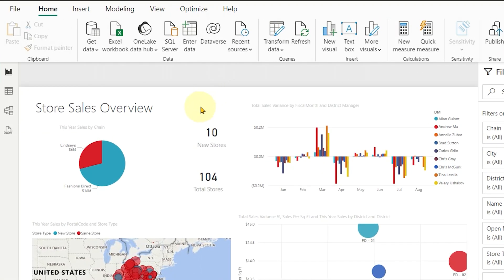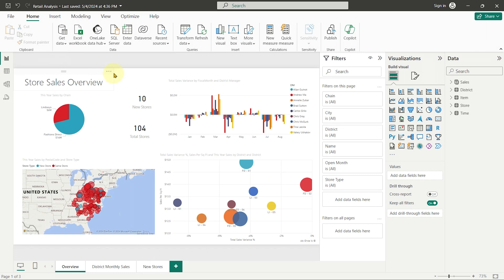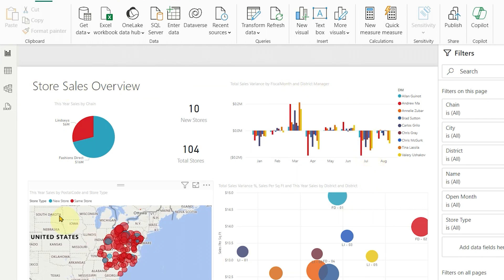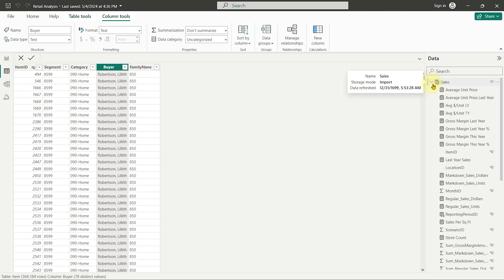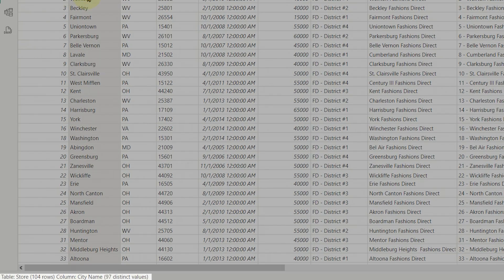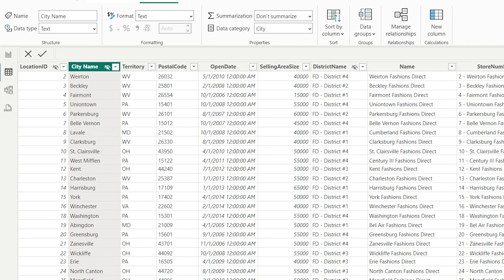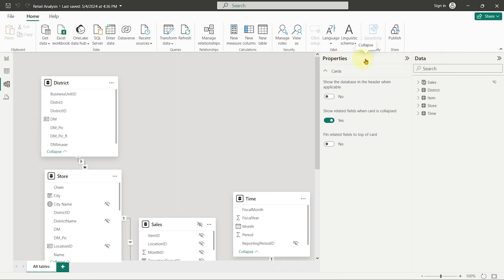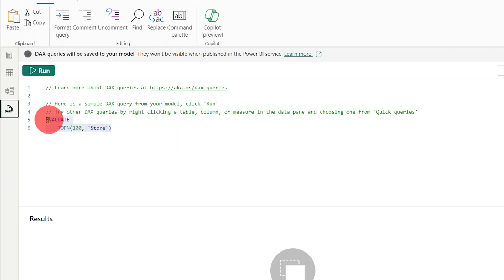Types Of Power BI Desktop Views - Report, Table, Model, and DAX Query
In this tutorial, Our team delve into the diverse views within Power BI Desktop. Join us as we navigate through the Report, Table, Model, and DAX Query views, uncovering essential tools and functionalities along the way.